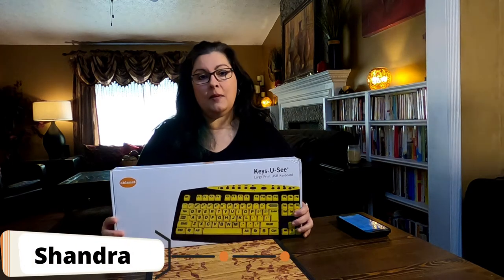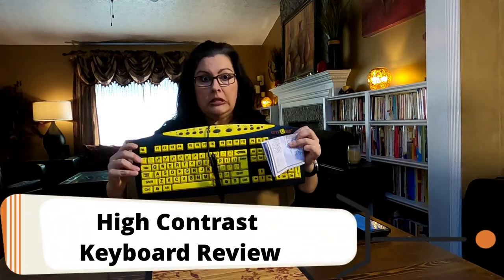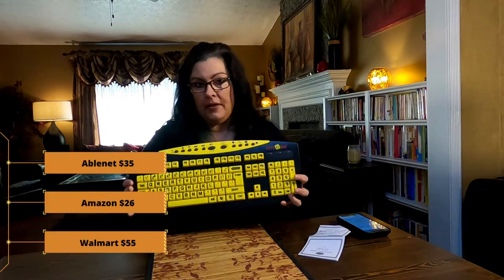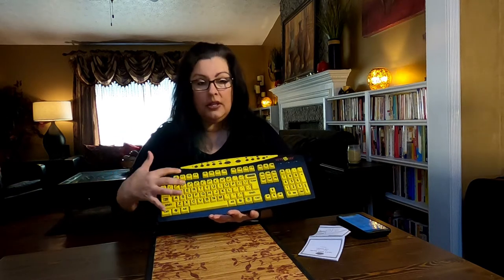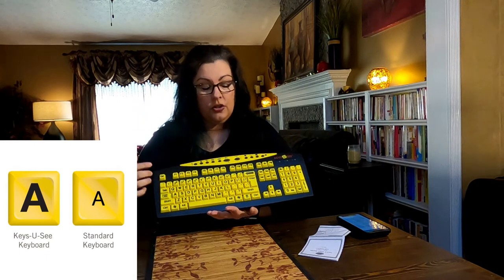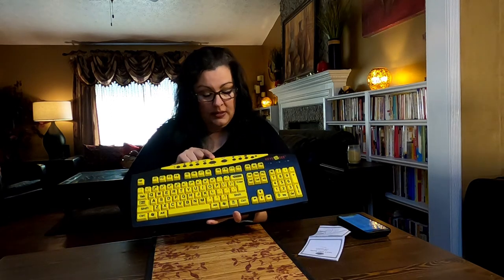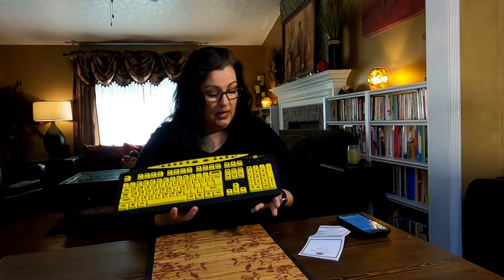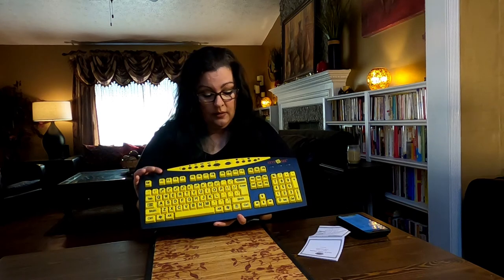Ablenet Keys U See Keyboard Review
Purchase on Amazon

Ablenet Keys U See large print Keyboard Overview.  This is a high-contrast large print keyboard for those with visual issues.

TRANSCRIPT: Hi, this is Shandra. Today I'm going to show you a high contrast keyboard. An unboxing isn't very spectacular for a keyboard, because all there is inside is the keyboard. All right so you can see this is a wired keyboard the USB end. This is a "Keys-U-See" keyboard by Ablenet. You can buy this on the Ablenet website or you can buy this on Amazon and eBay and a variety of other websites and it averages $25 to $35 dollars. Amazon was the cheapest I saw at $25. So what is great about a high contrast keyboard is obviously with the black letters on yellow background that you know the letters pop. It's a little easier to see. Now their website boasts that these letters on the keys are three times larger than a standard keyboard. Now they're not filling up more keyboard space, they're thicker. So I'll put up a picture where you can see that. There's some "hot keys" across the top. This is always a nice feature, being able to control your media, play, stop, you know, skip, fast forward, that's nice. Quick volume buttons. Here's a button for "sleep" put your computer in "sleep mode", a hotkey for "favorites" to bookmark favorite websites, a "search" feature, launch your "email" and a "home" key and really there's nothing much to this except this one has a number pad which is nice. And this supports both Windows and Android operating system so that means this will work on your standard Windows PC and it'll probably work on a Chromebook type netbook PC. I hope this helps.